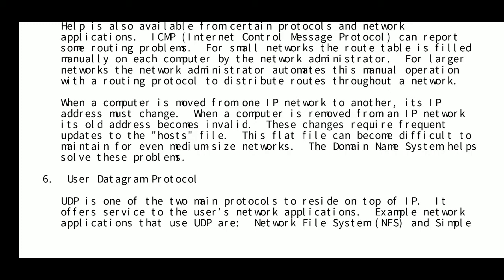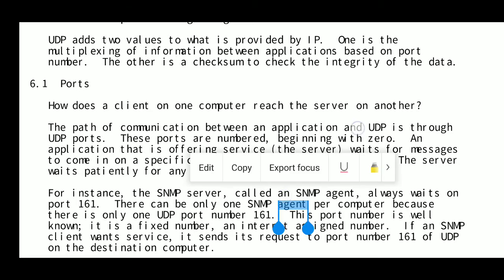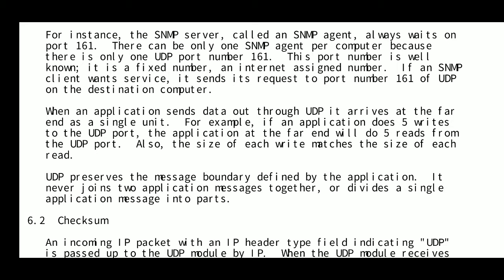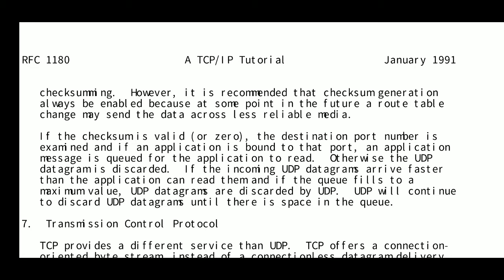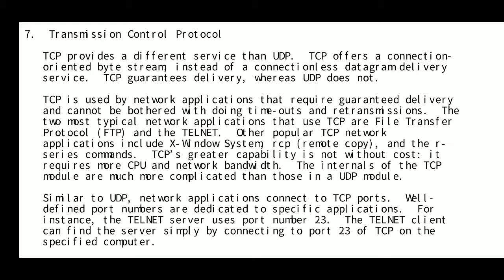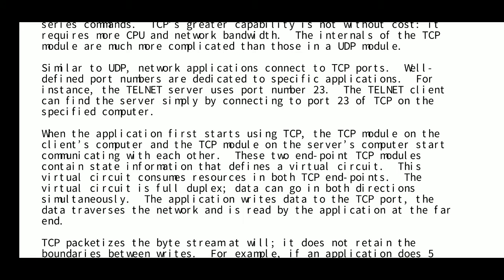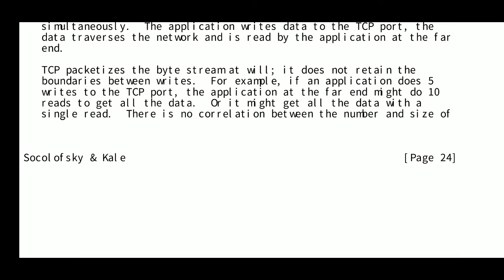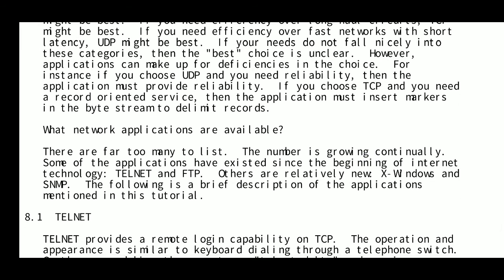Transport Layer 1- TCP and UDP